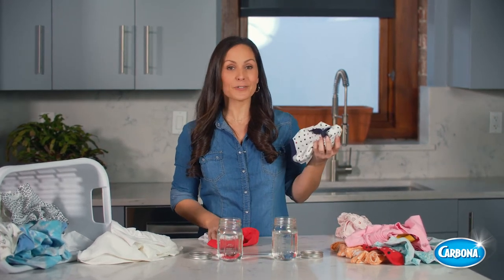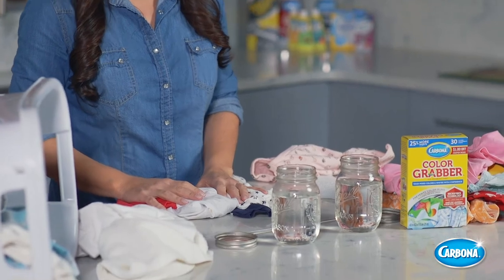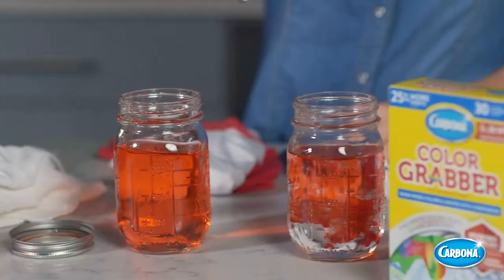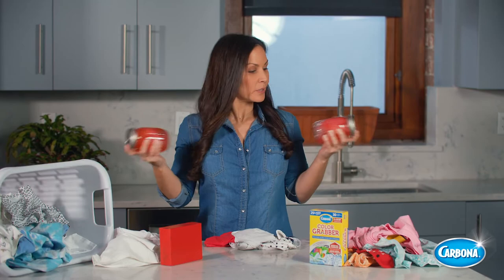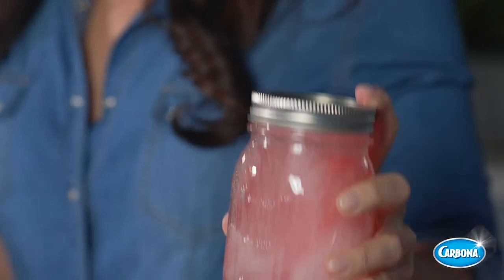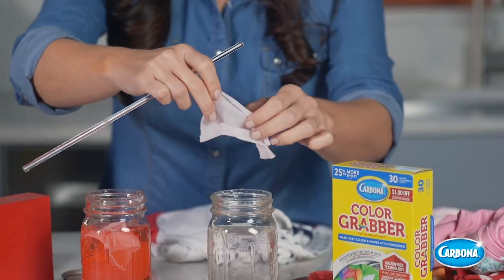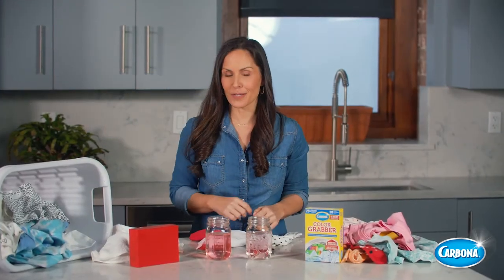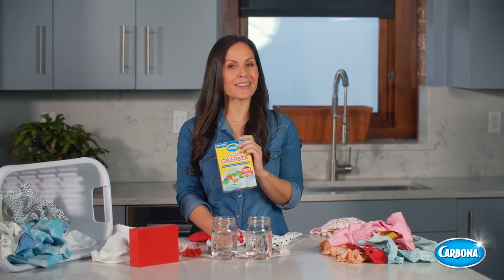Carbona Color Grabber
Protect your laundry from color runs and bleeds with Carbona Color Grabber.

Carbona Color Grabber protects your laundry from color runs or bleeds by absorbing loose dyes in the water, maintaining your laundry’s true hues, and more.

Every wash load allows you to wash mixed colors with confidence. Meaning, instead of spending time separating your white socks from your red socks, they now can be washed together.